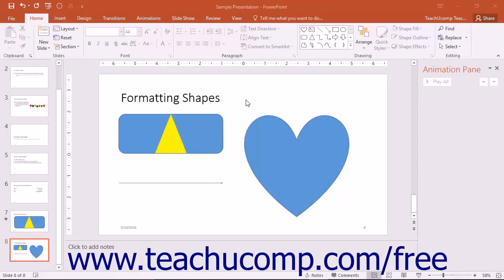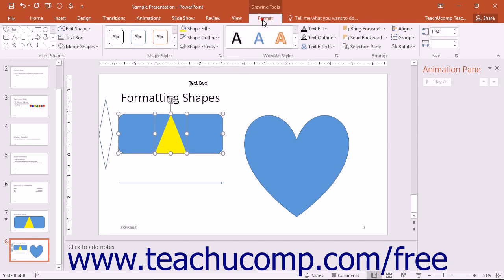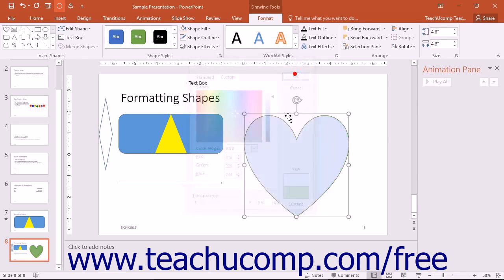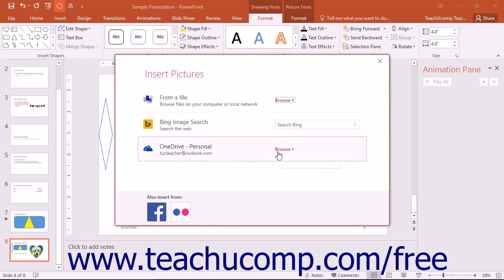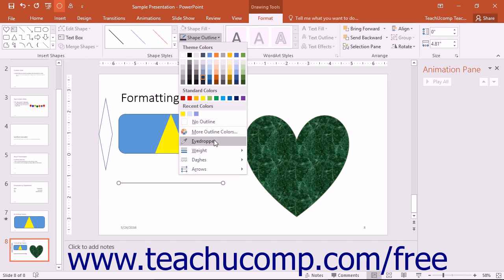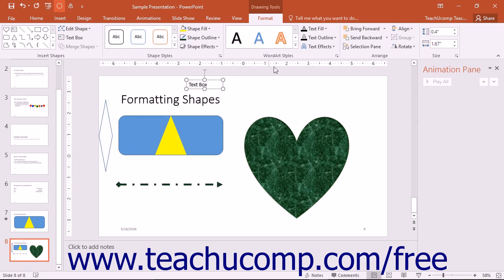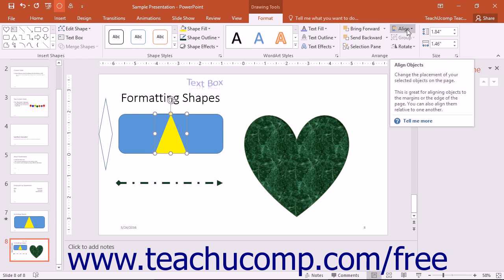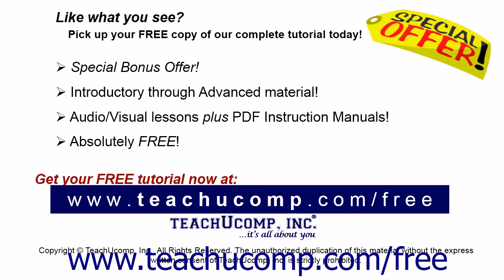PowerPoint 2016 Tutorial Formatting Shapes Microsoft Training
Learn how to format shapes in Microsoft PowerPoint - the most comprehensive PowerPoint tutorial available. Visit us today!